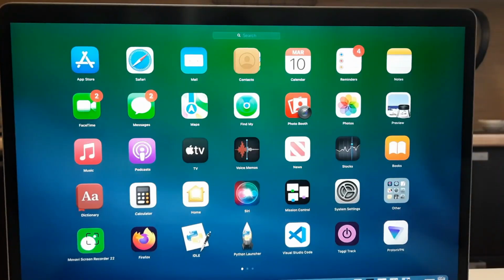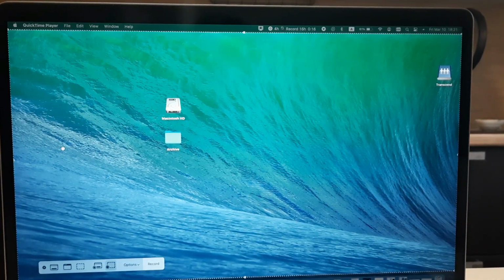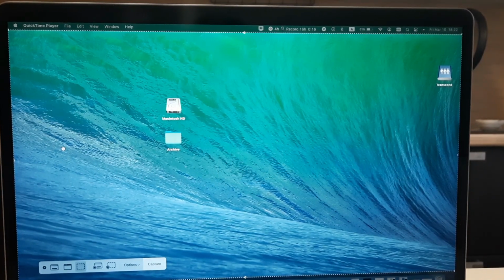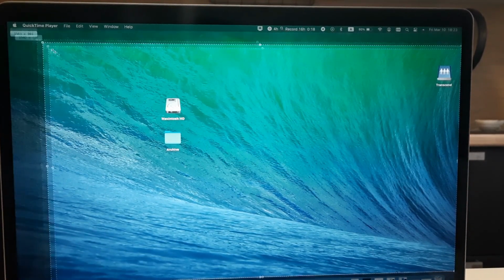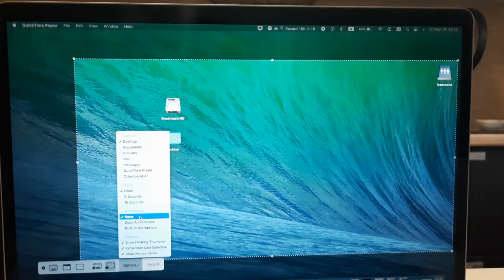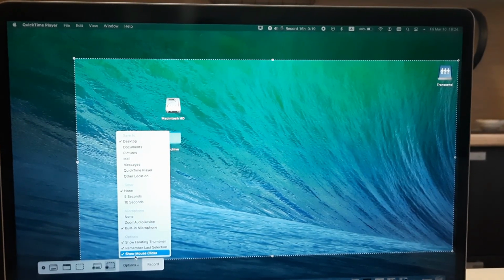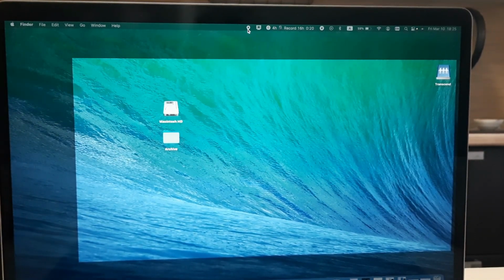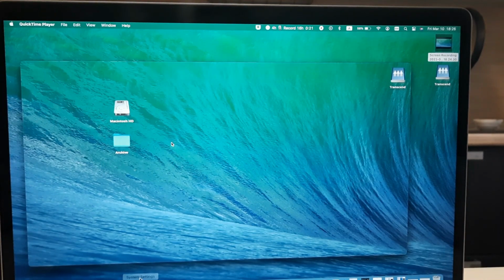How to Record your Screen on a Mac with Sound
To start screen recording on your Mac, just launch Quick Time Player and select New Screen Recording from the menu.
You can also use the keyboard shortcut Shift+Command+5